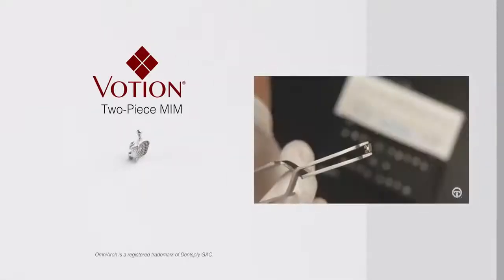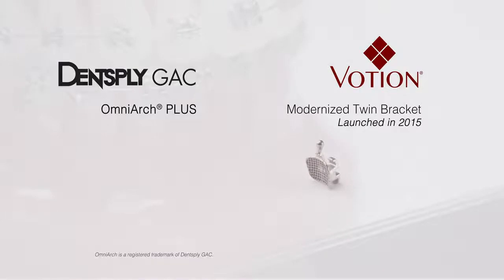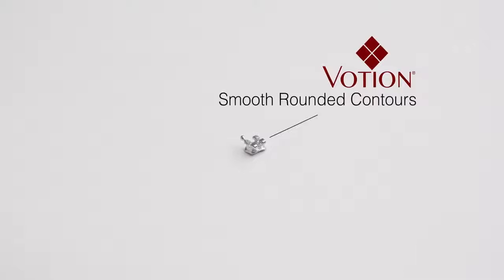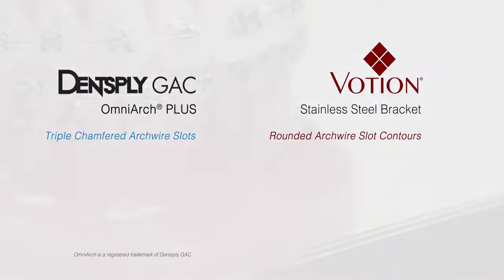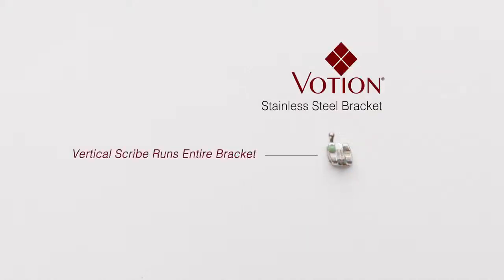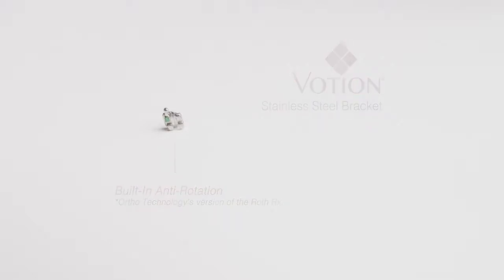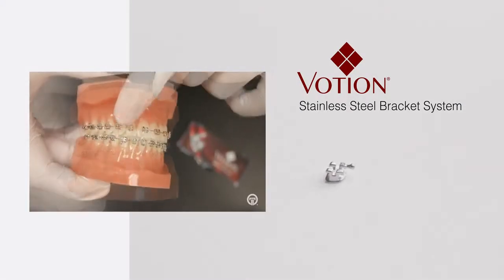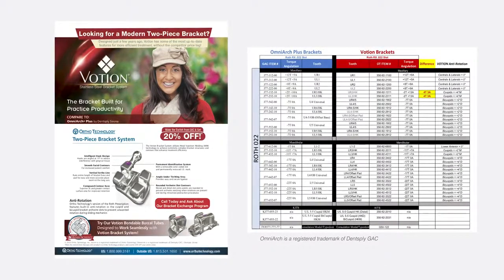OmniArch PLUS vs Votion Bracket Comparison